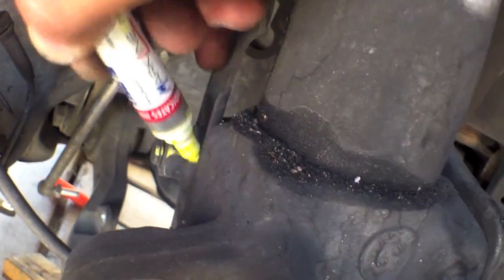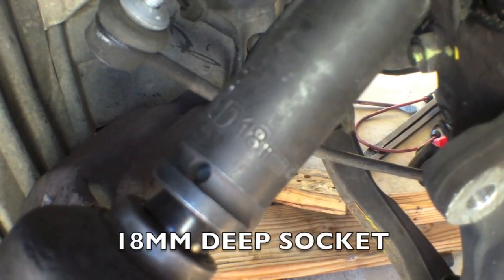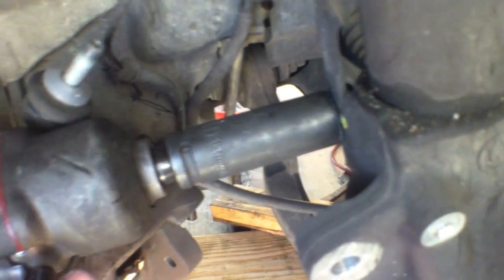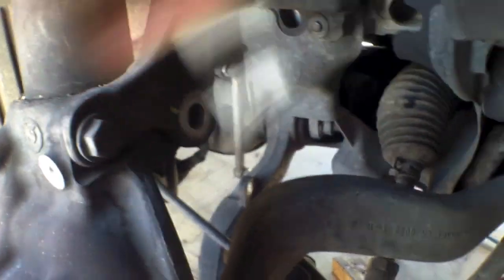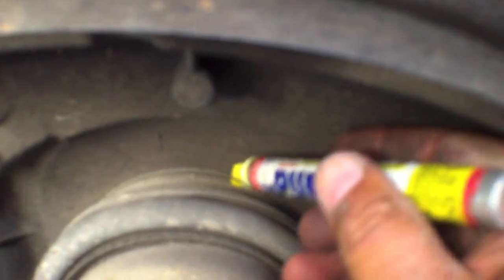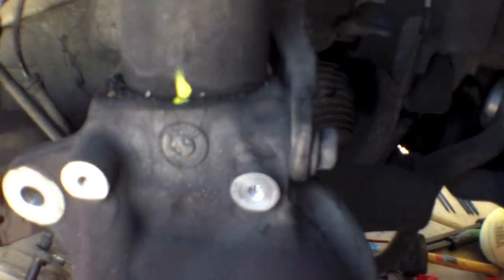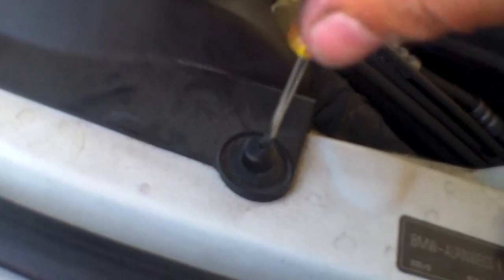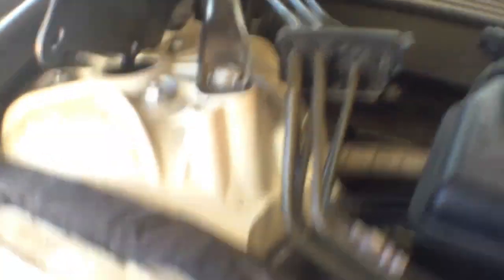FOLLOW step by step front wheel bearing struts REPLACEMENT BMW 530i √ Fix it Angel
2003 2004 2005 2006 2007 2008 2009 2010 BMW 530i, E60/E61

16 pc. Metric Gearwrench Set
2005 BMW 530i. Visual instructions on replacing the front wheel bearings and you can in the same time you would be able to replace the struts.
There is a grinding noise at the right front wheel. It was better to replace both in the same time.

Labor Estimate: $368-$469
Parts Estimate: $484-$558

The information contained in this video is for general guidance, not responsible for any errors or injuries that you have done. Samsung W200 pocket camcorder was used to do this video.